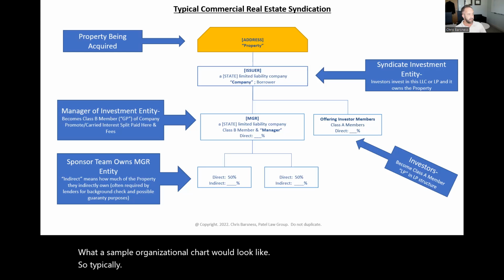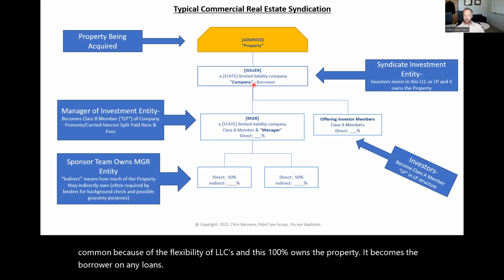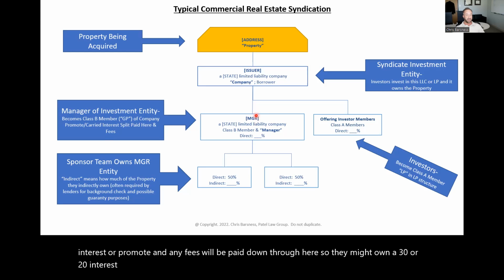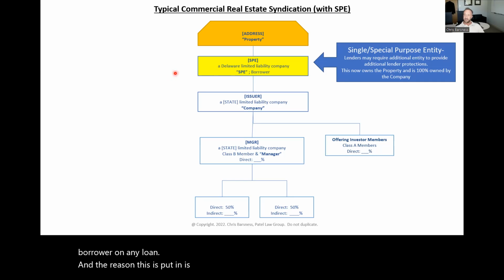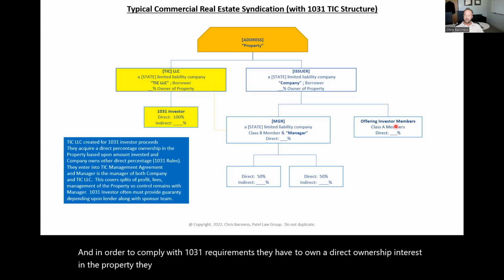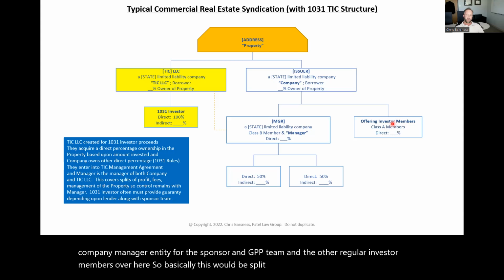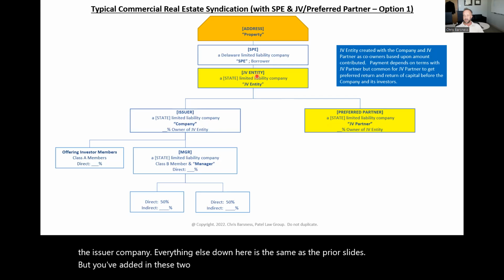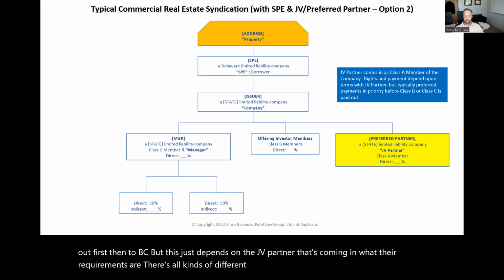Typical Real Estate Syndication Structure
Syndication attorney Chris Barsness reviews sample org charts to show common ownership structures for real estate syndications.